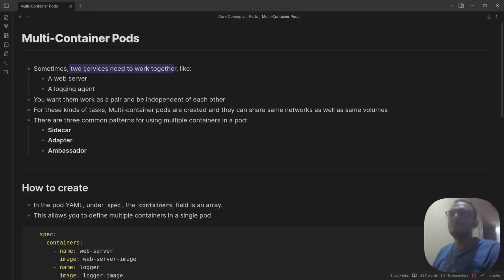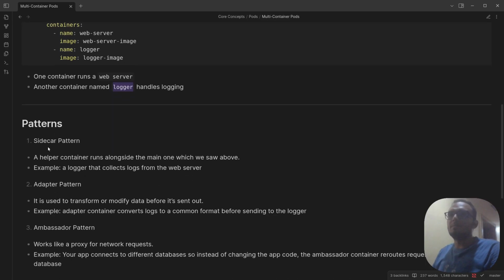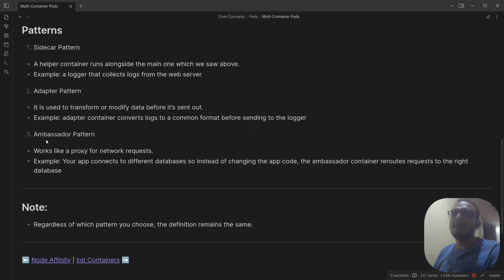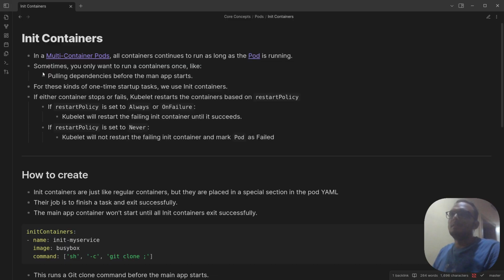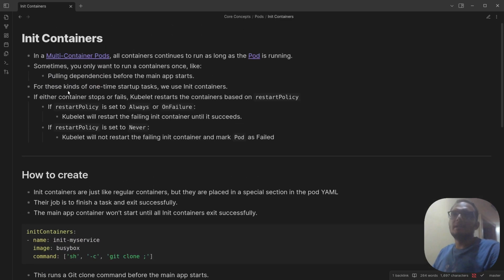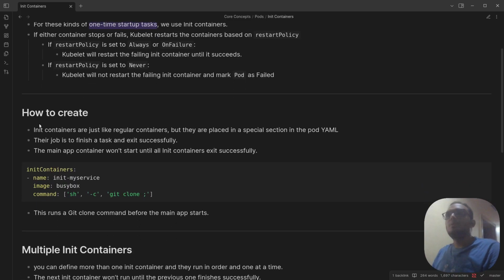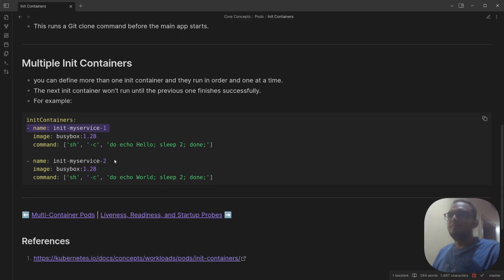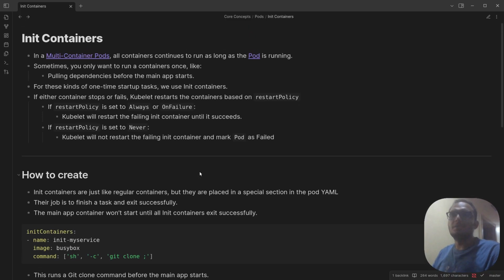DAY 8 | CKAD Prep Journey | Multi Container Pods and Init Containers